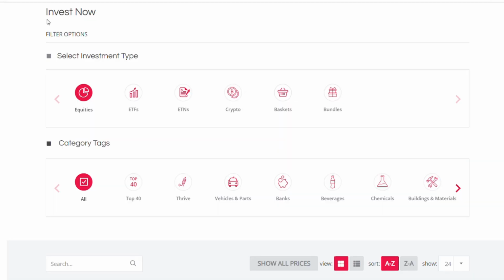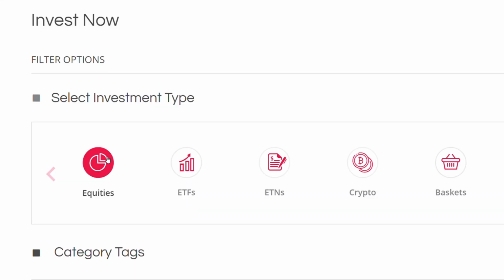How To Pick Shares - For Beginners | EasyEquities | South Africa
In this video I am going to be taking you through, what you as a beginner investor, with no background in accounting or finance, can do, in order to decide which shares to invest in.

When you go to your EasyEquities 'Invest Now' section, you will notice that there are multiple, multiple companies to invest in. Being a beginner it would probably be best to invest your money into a diversified ETF, however, for those enterprising investors who are willing to put in the effort, stock picking can be rewarding. Now, realistically, it would take a significant amount of time to go through all these shares in order to get an idea of what business you would potentially be interested in investing in.

Fortunately for you, there is a better way and that would be to scan through the list and write down on a piece of paper all the companies that you know, and I don’t mean those companies where you recognize the name from somewhere, but those where you know the products & services they provide. It would be even better if you have had an experience with the company before.

So you may ask, why is this important. Well 1, it makes your life much easier and 2, more importantly, it is one of the sound principles advised by some of the greatest investors in the world such as Warren Buffett and Peter Lynch. As a matter of fact, this in itself, is the most important key anyone can give you when it comes to investing, in my opinion. If there is anything you take from this, invest in what you know.

But lets dive deeper. Why do we say this?

If you invest in a company and an area you know well, that provides you with an incredible amount of foresight. A personal example. Around the time, the iPhone 3 was first released, 2008/2009, I went with my dad to Sandton City and we went to have a look at the phone. Now by then, I, like most people, had a good idea of what phones were like. They were slow, a challenge to navigate and not easy on the eye. But when I first held the iPhone in my hand, it was amazing, it was well built, it operated smoothly, typing was intuitive and the experience you got with the touch interface made using apps so much easier. It was quite simply, then and there are superior product to anything else on the market. Now, by todays standards, the cheapest touch screen phones are more powerful than the iPhone 3 was, but back then, that product was clearly head and shoulders above the competition. Experiences like this are invaluable. The key here is that you need to be able to identify if the company produces a product that is better than what else is out there. If you had invested $1 000 in Apple back then, purely based on this experience, and without any idea of financials and accounting, that initial investment would have turned into over $20 000 today.

Remember, an investor is someone who invests in a company based on a sound analysis of the company. This type of experience I had is a perfect example of a sound analysis. Now I do recommend that you don’t just use one experience as the only form of analysis in order to make your decision to invest in a company, however, this is 50% of the problem solved. The other 50% does involve an analysis of the financials.

Suggested books:
The Snowball | Warren Buffett And The Business Of Life - Alice Schroeder
Security Analysis - Benjamin Graham and David L. Dodd
The Upside Of Down - Bruce Whitfield
What You See Is What You Get - Alan Sugar
The Four - Scott Galloway
Steve Jobs - Walter Isaacson
Structures Or Why Things Don't Fall Down - J.E. Gordon
Elon Musk - Ashlee Vance
Marketing 4.0 - Philip Kotler
Business Stripped Bare - Richard Branson
Shoe Dog - Phil Knight
Homo Deus - Yuval Noah Harari

Video Recording Equipment:
Canon M50
Rode VideoMicro
Hitfilm
Study Table Lamp

Lastly, I would like to thank all of you who watch, like or comment on my videos. I truly appreciate it. Please let me know, in the comments below, if there is any topic you would like me to focus on in my upcoming videos.

Many thanks and kind regards
Kyle Kildaire